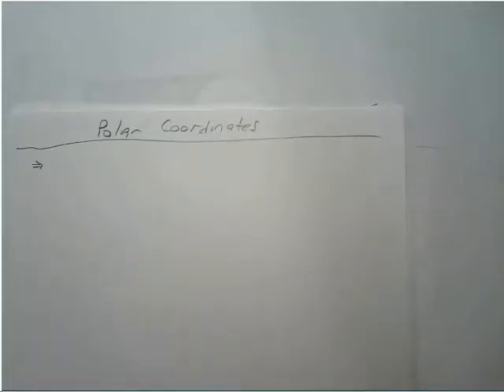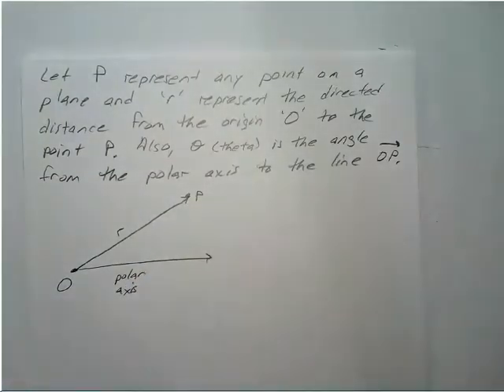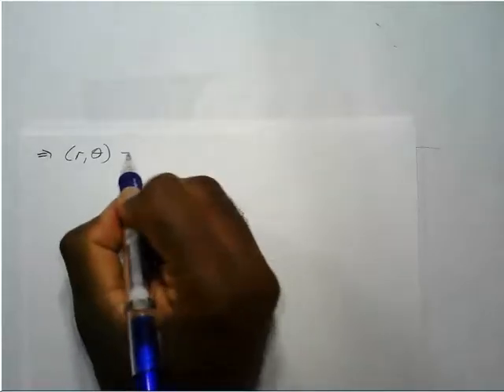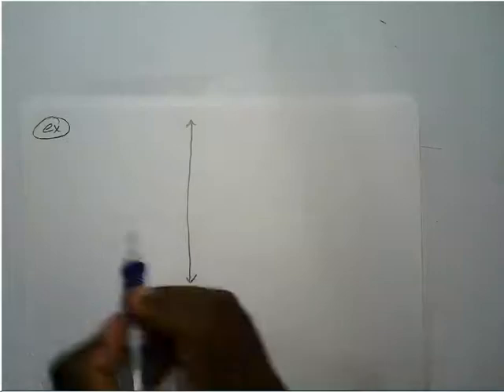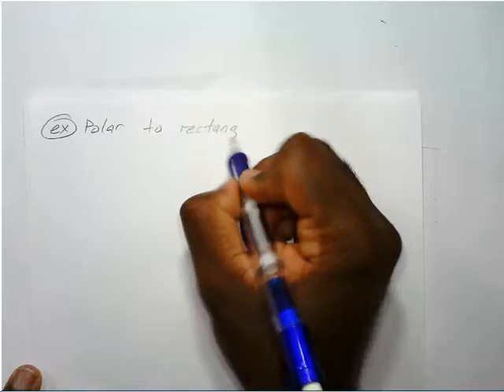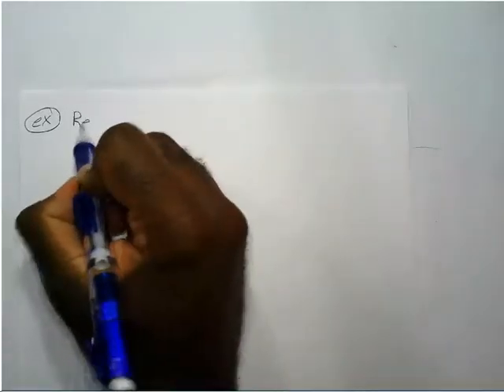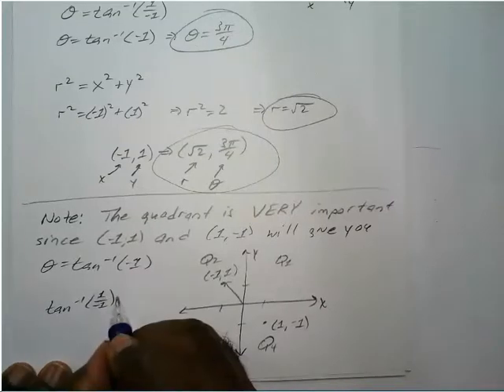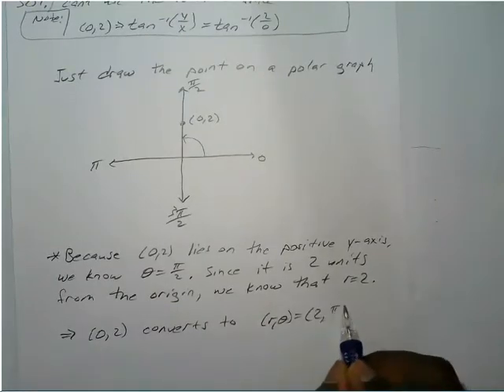Polar coordinates - Calc 3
Explanation of polar coordinates, properties of polar coordinates, converting polar coordinates to rectangular coordinates, converting rectangular coordinates to polar